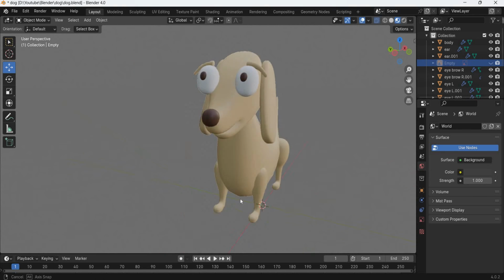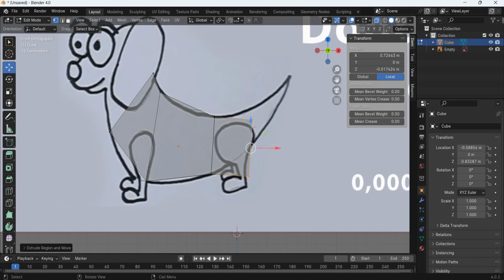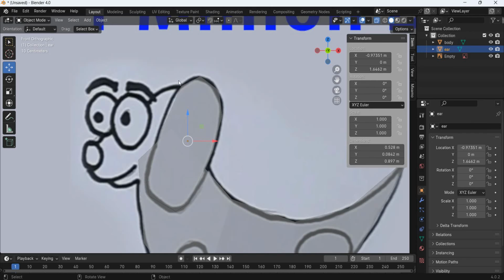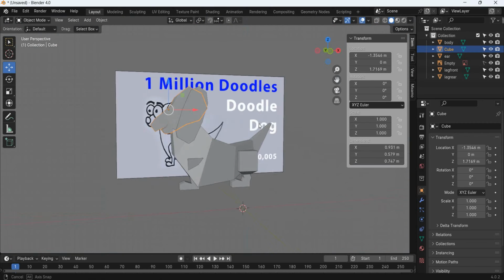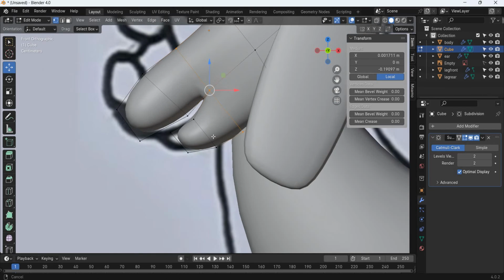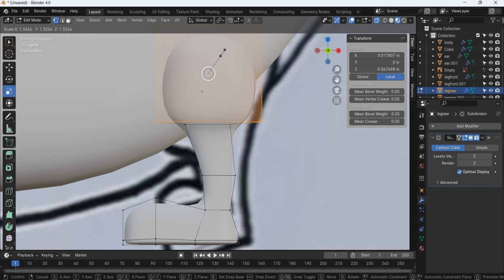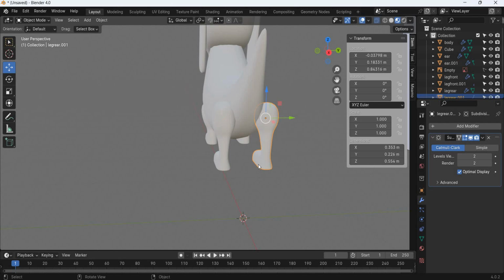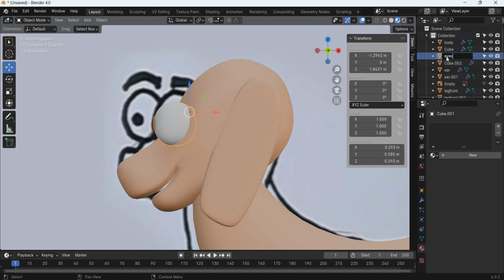Blender 4 3D Dog from 2D Doodle modeling tutorial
In this blender course tutorial, we will be Creating a 3D Dog from a 2D Doodle .
I am on a mission to provide free education to students all over the world. This channel is dedicated to raise funds to fullfill that mission. As part of my mission I am planning to make worlds largest coin sculpture. The sculpture will use more than one million - one dirham coins. To raise funds for the coin sculptures I will be making as many doodles as possible.